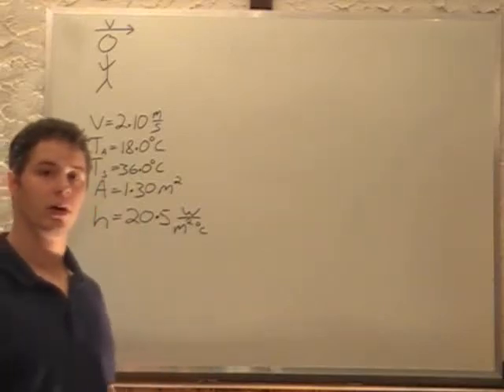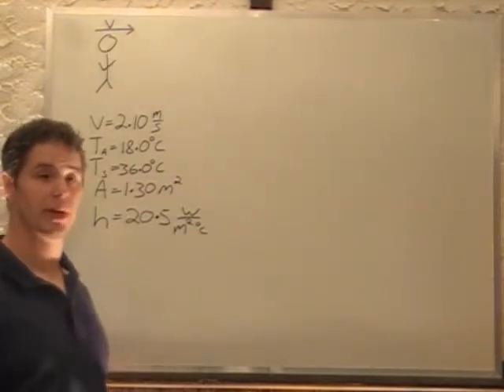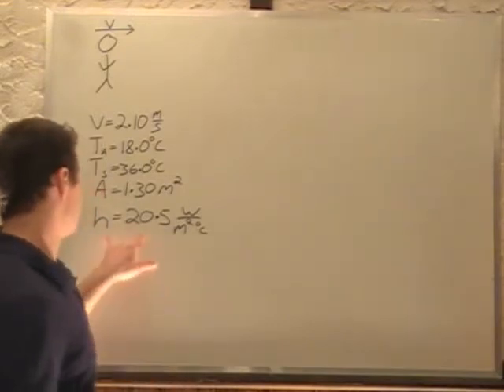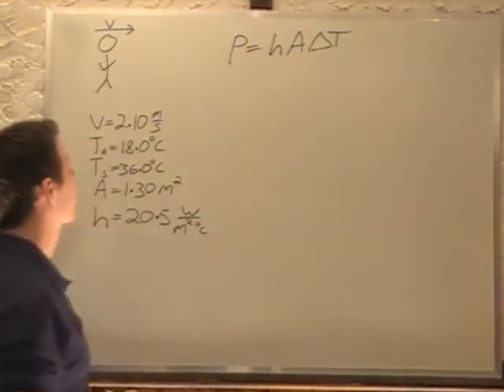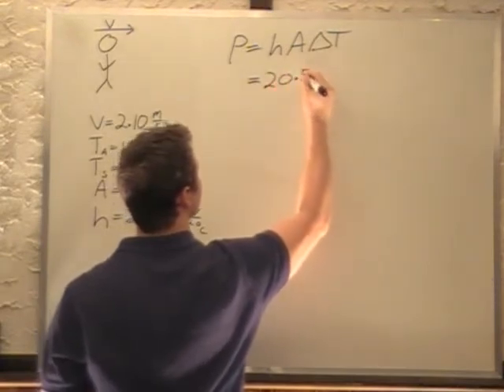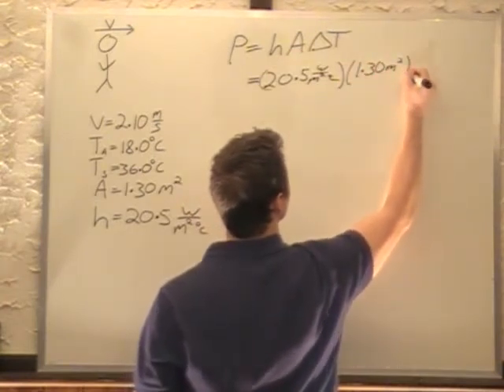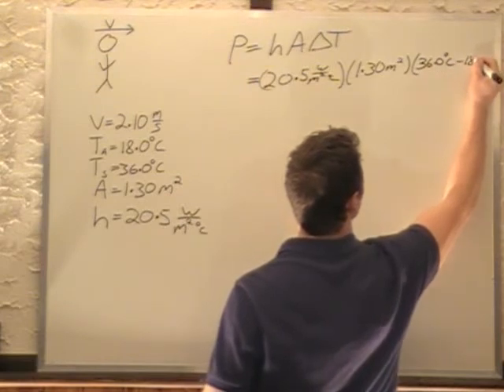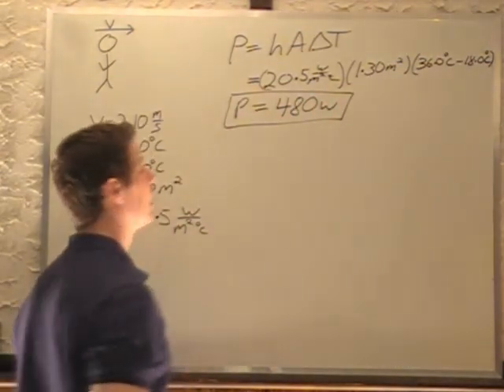Thermal Physics - Convective Heat Loss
A jogger is running at 2.10 m/s and the air temperature is 18.0 degrees Celsius.  What is the rate of convective heat loss assuming that the jogger has a skin temperature of 36.0 degrees, has 1.30 square meters of exposed skin, and the convective coefficient for wind at his speed is 20.5 Watts per square meter per degree?